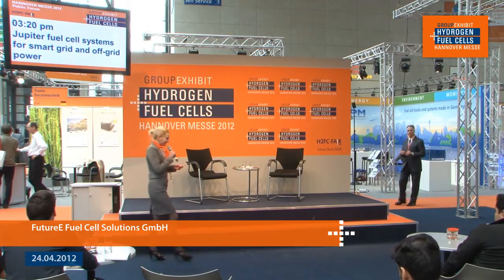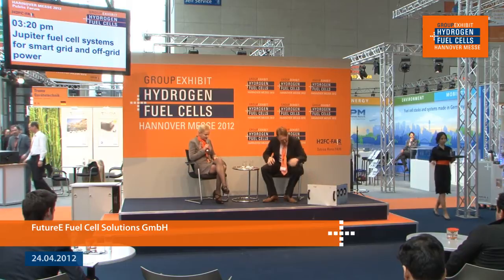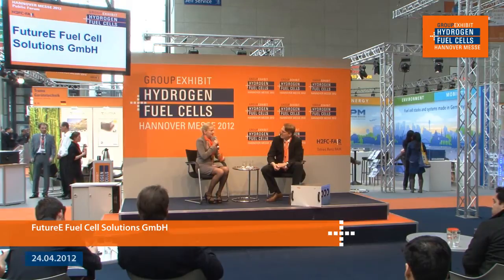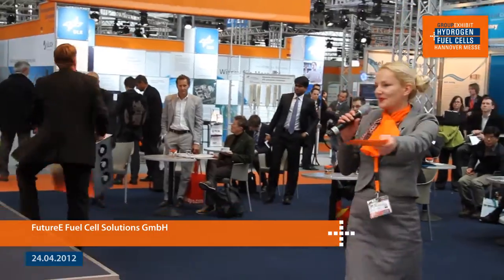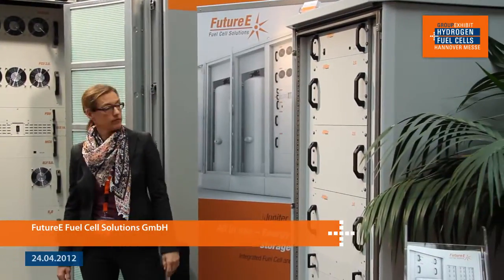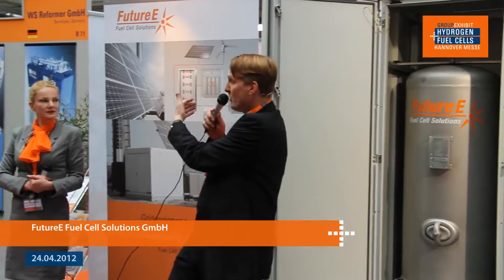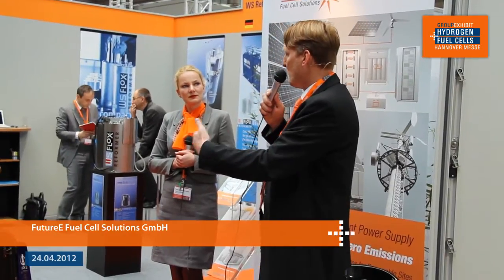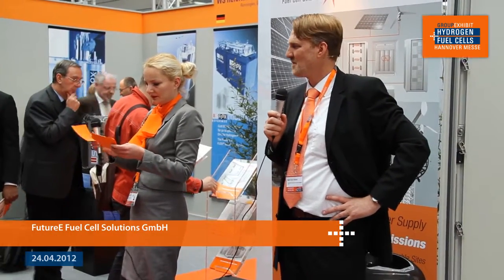FutureE Fuel Cell Solutions GmbH at the 18th Group Exhibit Hydrogen + Fuel Cells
FutureE Fuel Cell Solutions GmbH at the 18th Group Exhibit Hydrogen + Fuel Cells at HANNOVER MESSE 2012
Date: Tuesday, April 24, 3:20 pm
Speaker: Mark-Uwe Oßwald, Managing Director
Topic: Jupiter fuel cell systems for smart grid and off-grid power